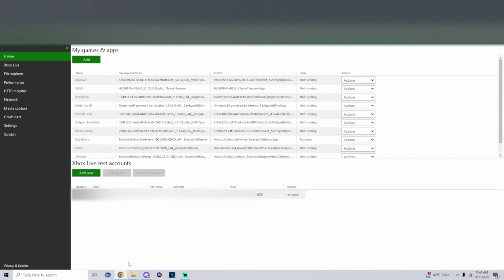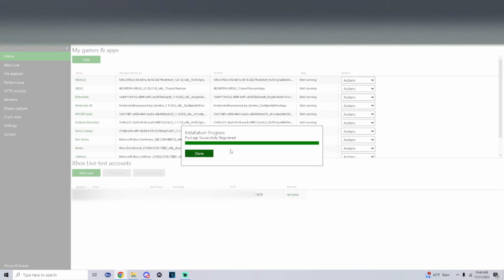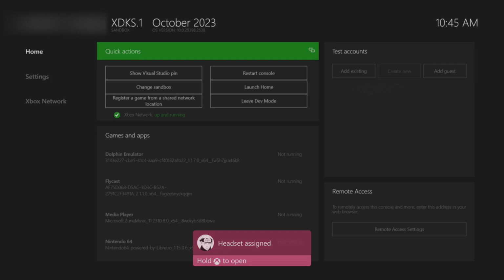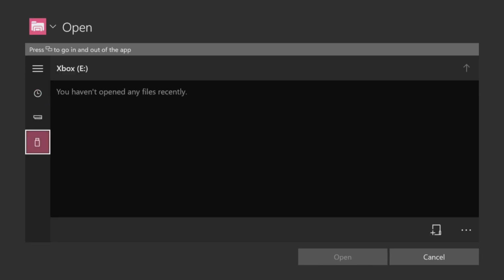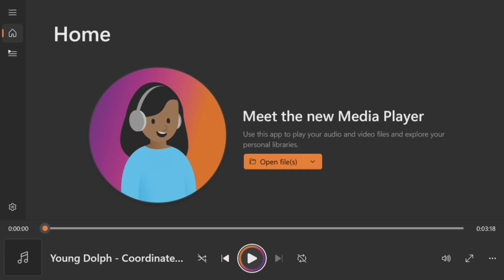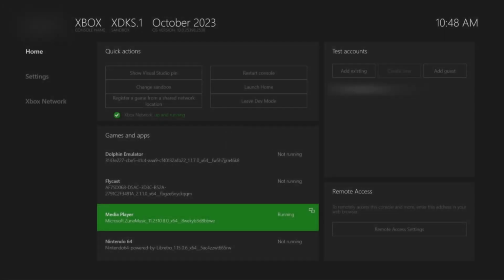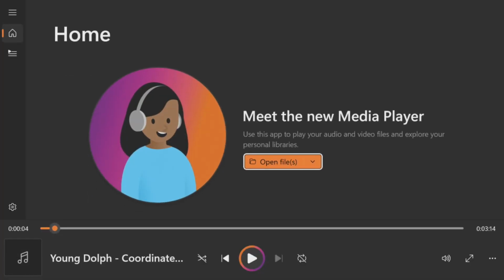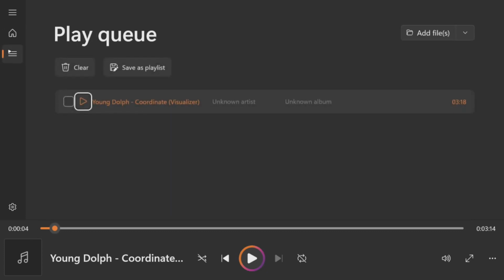How To Play Background Music On Xbox ! | Dev Mode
in this video i will be going over how to install the music app and listen to music within xbox dev mode !